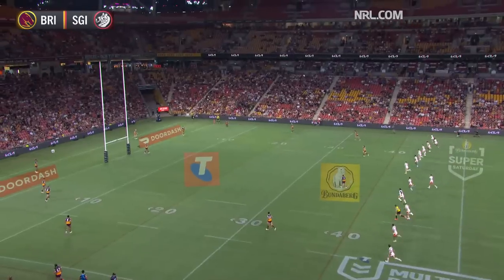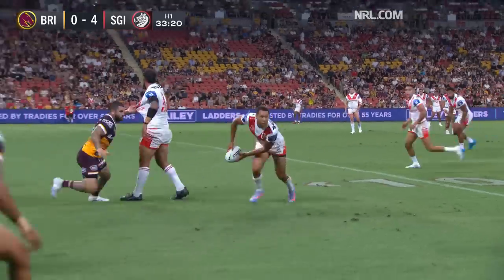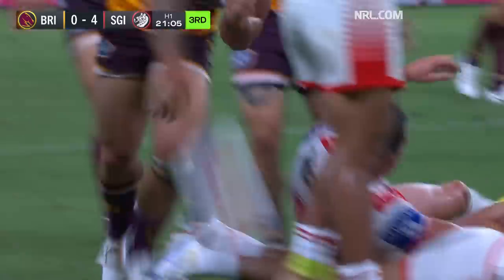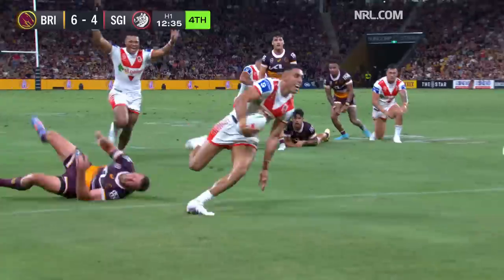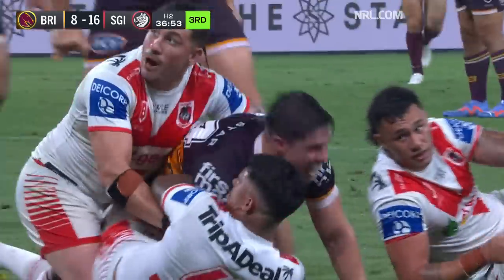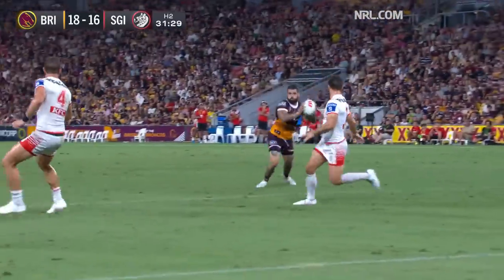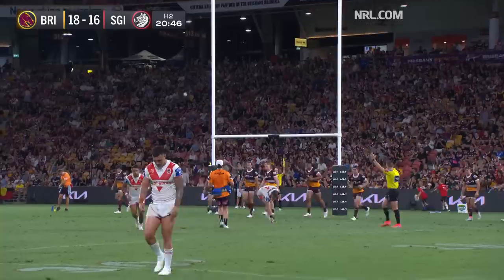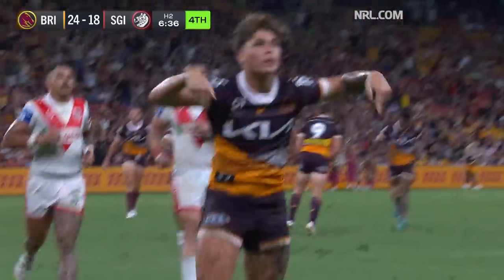NRL 2023 | Broncos v Dragons | Match Highlights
The Brisbane Broncos host the St George Illawarra Dragons during the 2023 NRL Telstra Premiership